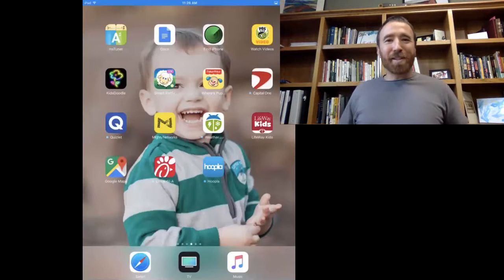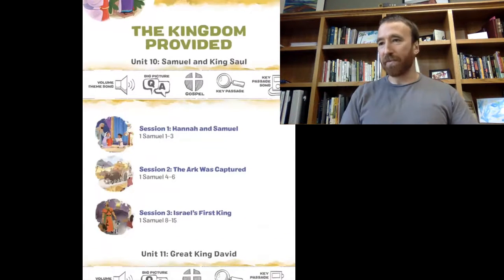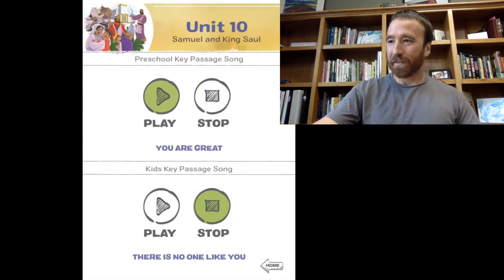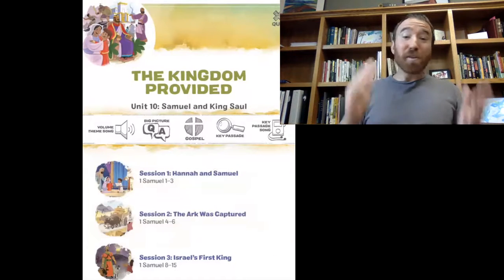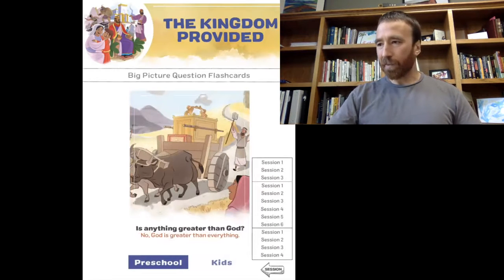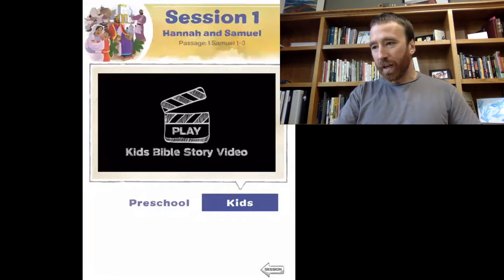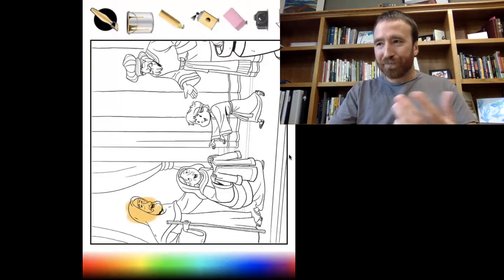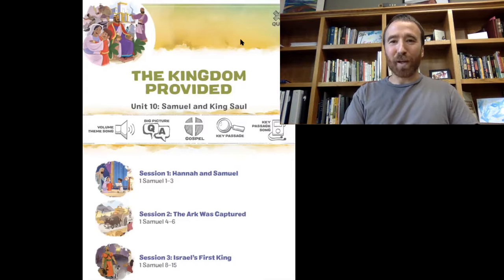How to use the Gospel Project app